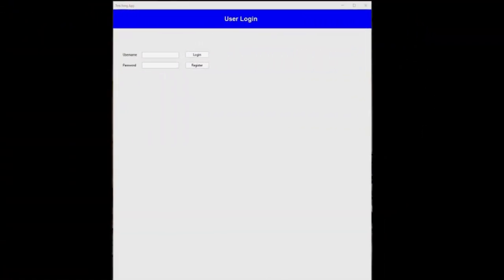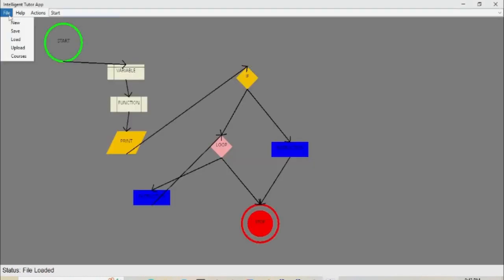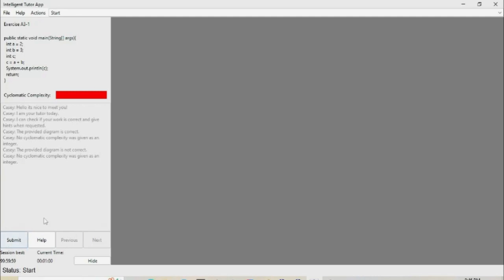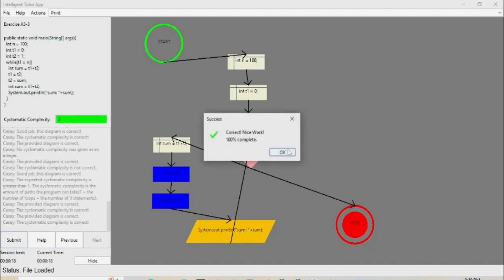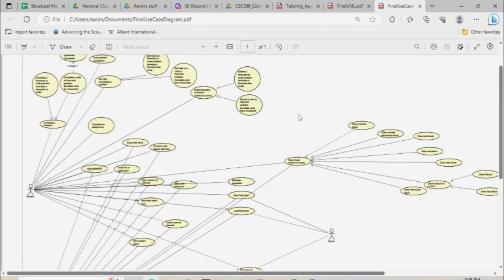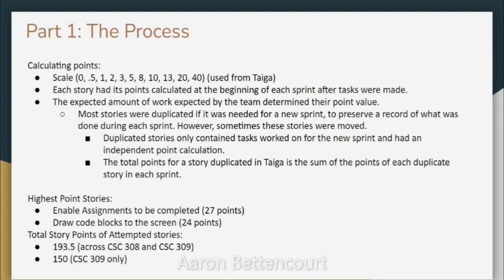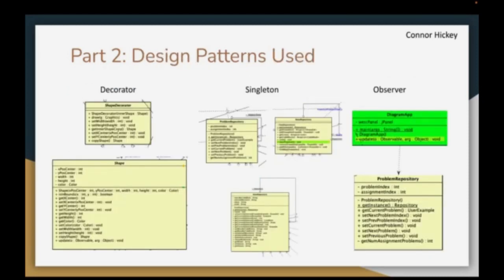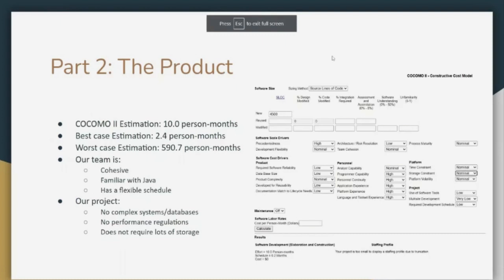Final Project Presentation - Spring 2023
Table of Contents:

00:12 - Feature: User Login
01:00 - Feature: Drawing FlowCharts
03:58 - Feature: Flowchart To Code
06:25 - Feature: Code To Flowchart
12:22 - Functional Requirements
16:01 - Sprints
16:54 - User Stories
17:33 - Estimation
18:43 - Burndown Charts
18:56 - Software Architecture
19:53 - Software Design
24:08 - Software Metrics
25:38 - COCOMO Comparison